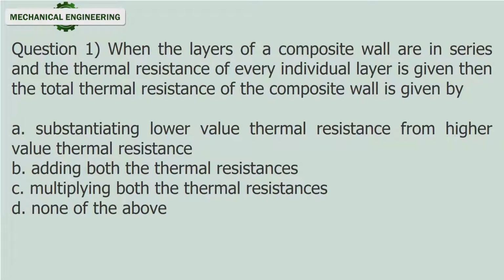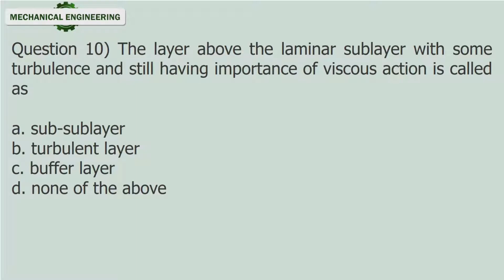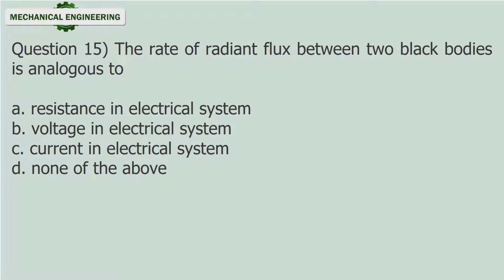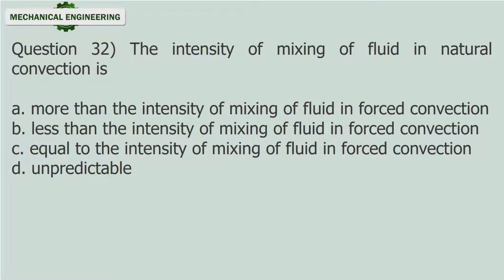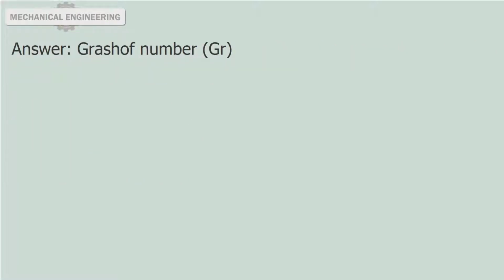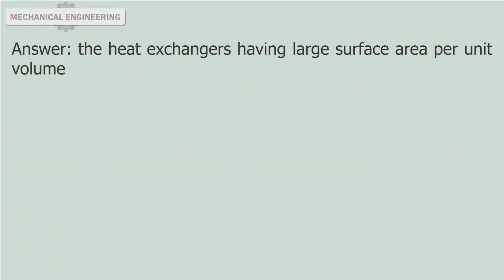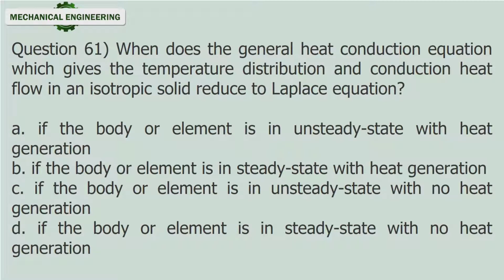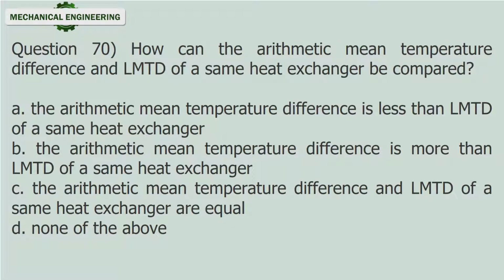Heat Transfer Test Questions #5 pptx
This test comprises of 71 questions on 'Heat Transfer Test Questions #5'. Ideal for students preparing for semester exams, GATE, IES, PGEE, BARC. The transfer of heat is normally from a high temperature object to a lower temperature object. Heat transfer changes the internal energy of both systems involved.
View more: